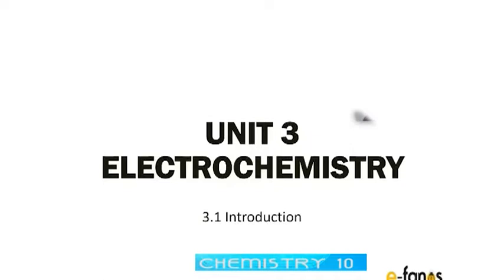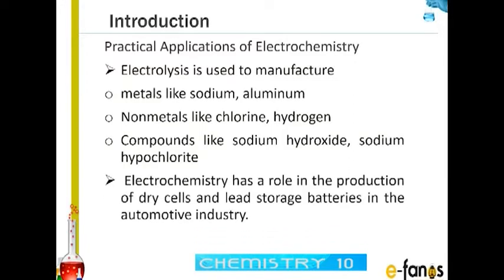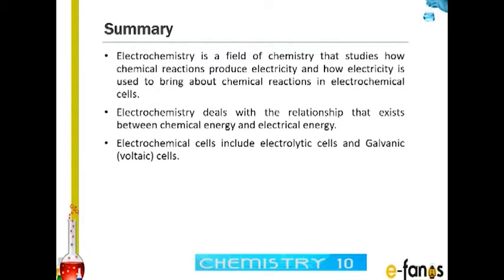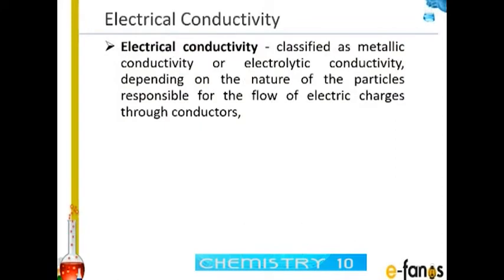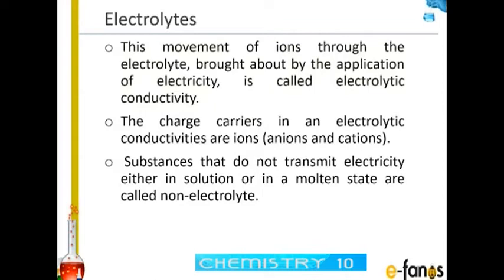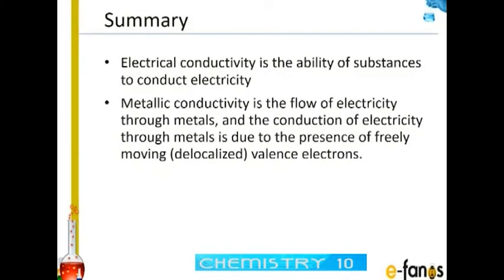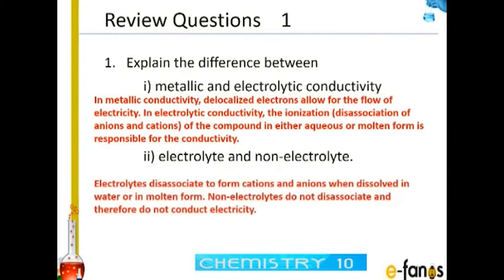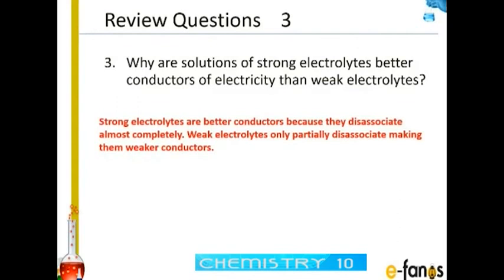Chemistry Grade 10 Week 2